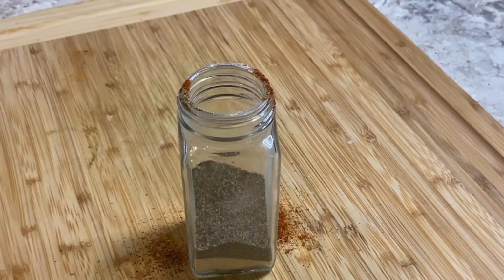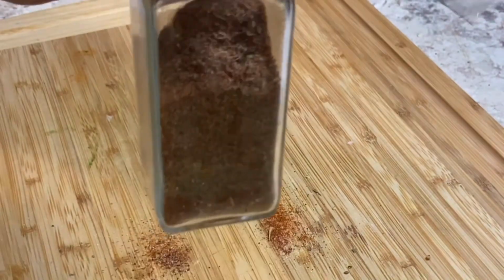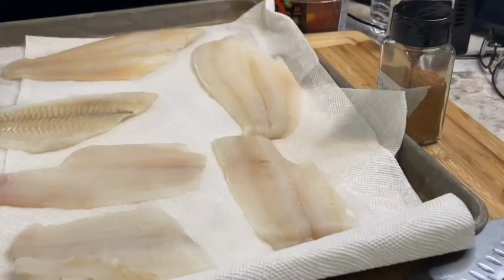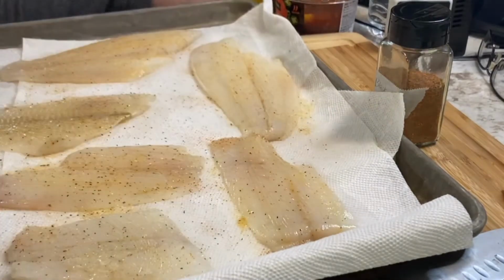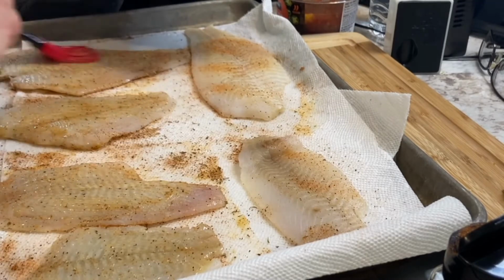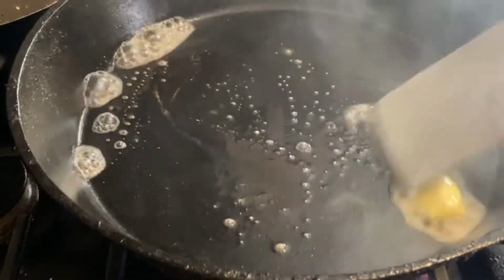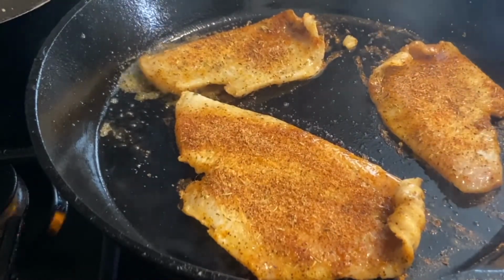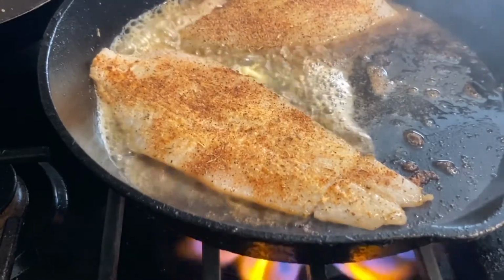Blackened Flounder Topped with Mango Salsa and AngelHair Alfredo -can use any fish really.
What you do for a quick meal? We do all sorts of things here when we are time pressed to make a fast meal.  One of the things I like doing is blackened fish.  I know several people that hear of a fish like that and think it’s time consuming.  I assure it’s not. It took longer to make the blackened seasoning than it did cook the fish.  For a side I normally make a potato or vegetable fish; but, this time I had some Alfredo from a day or so ago left over and went ahead and cooked up some angel hair pasta.
So in under ten minutes, I made blackened flounder  topped with a mango salsa and angel hair Alfredo.
The Alfredo recipe is simple;
4 toes garlic
3 tablespoons of good butter
10 oz of heavy cream
4 oz of fresh grated parmigiana

Melt the butter, add the garlic and let it sit until fragrant, add the cream and whisk until it starts to thicken, add the cheese and keep whisking until you get the consistency you want.
So simple, that sauce can be made in 4 minutes.

The mango salsa was store bought in the vegetable section

Blackened seasoning
Paprika
Garlic powder
Onion powder
Black pepper
Salt
Thyme
Oregano
Cayenne pepper

Mix it all together in a seasoning bottle or jar

Dry the fish really well.  Sprinkle it with the creole seasoning of your choice then brush on some fresh melted butter.
Liberally cover with blackened seasoning
Repeat on both sides.

Get your skillet smoking hot and add some butter.
Lay the fish in the skillet presentation side down first.
Let it cook until the edges start to curl. For thin fish it should be about a minute to 90 seconds.  For thicker fish maybe 3-4 minutes.
Flip it and remove after the same amount of time passes.

That’s it!  You just made a Cajun classic in under ten minutes!
Now it’s time to enjoy :)